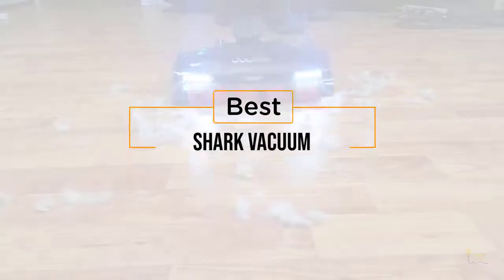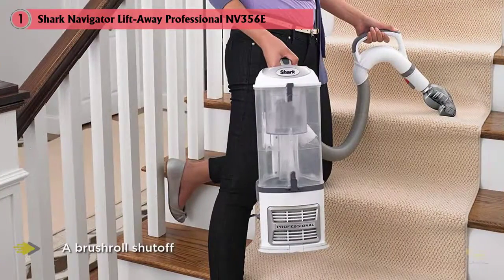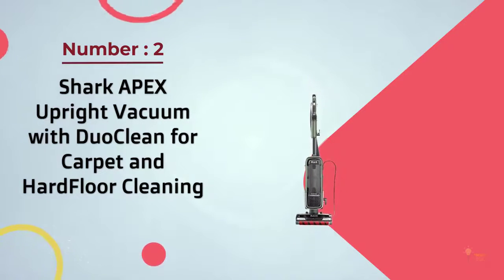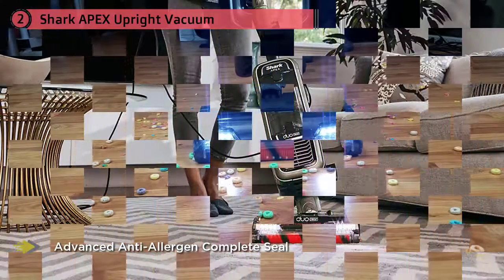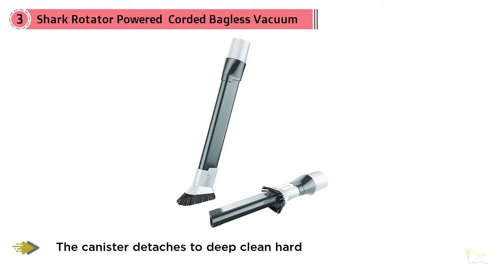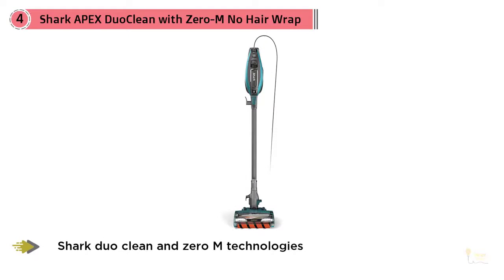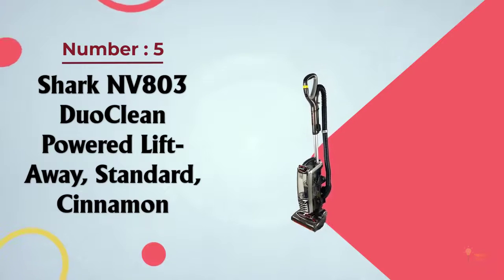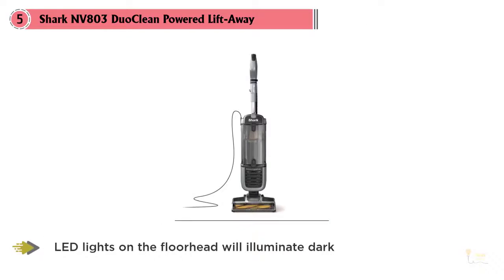World Best 5 Shark Vacuums | United State | UK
Best Shark Vacuum featured in this video-

 NO.1. Shark Navigator Lift-Away Professional NV356E –
NO.2. Shark APEX Upright Vacuum with DuoClean for Carpet and HardFloor Cleaning –
NO.3. Shark Rotator Powered Lift-Away TruePet Upright Corded Bagless Vacuum –
NO.4. Shark APEX DuoClean with Zero-M No Hair Wrap (ZS362) Stick Vacuum –
NO.5. Shark NV803 DuoClean Powered Lift-Away, Standard, Cinnamon –

Save $2000 a Year on Power Using This Solar Panels Backyard Revolution

Did you identify that most family waste over $2,000 per year on their energy bills? Well it's accurate. My question is, what if you could cut that bill in half, or actually... more than half! would you be interested? I think you should see this before the word gets out... And the money hungry monopolies take control or silence it like they did so many times in the past

A religious person should mute this audio and watch.